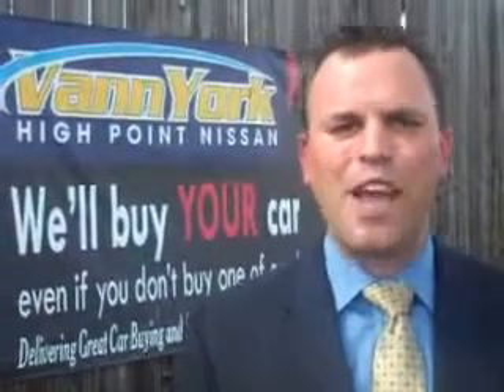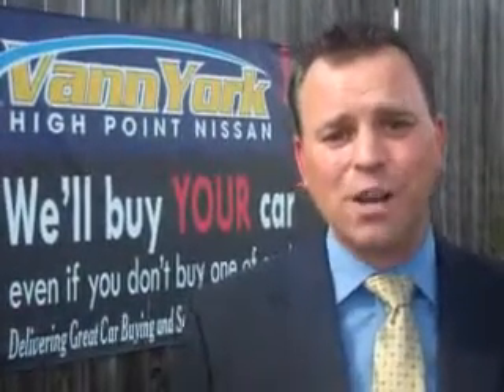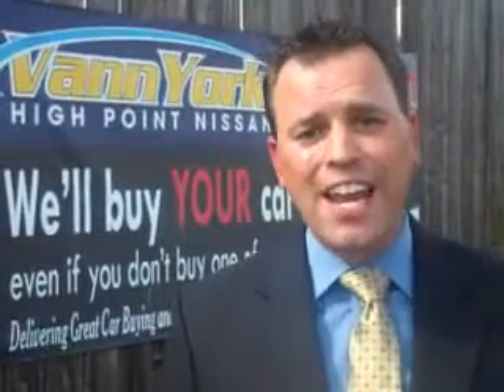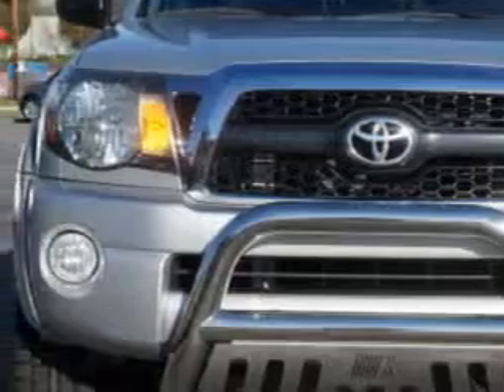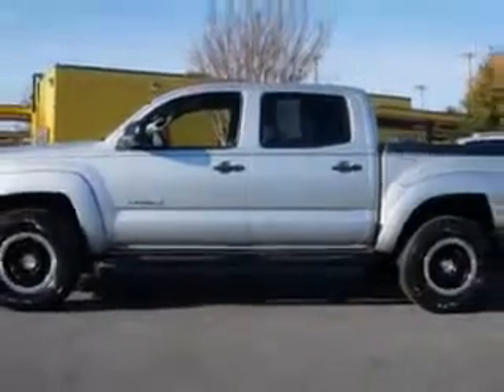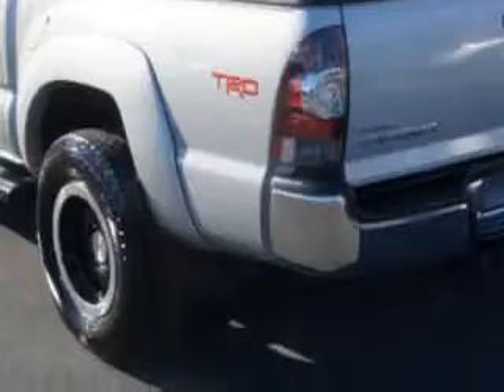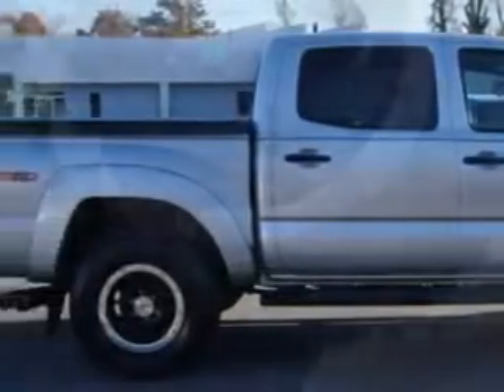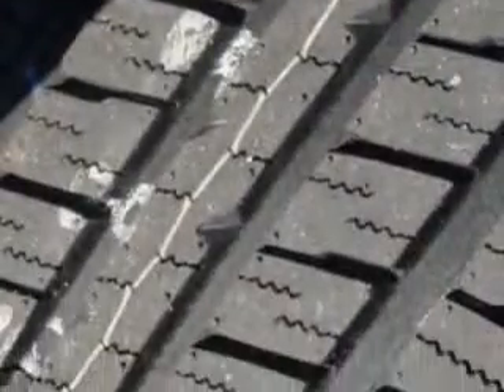Used 2011 Toyota Tacoma PreRunner V6 Greensboro, Winston Salem High Point, Kernersville NC Vann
MILES: 46,007
VIN:5TFJU4GN9BX004396

1810 S. Main ST.
High Point, North Carolina 27261